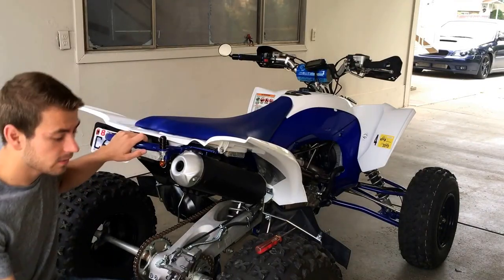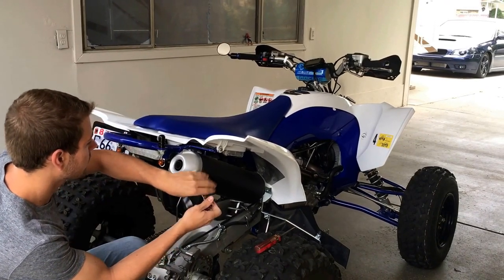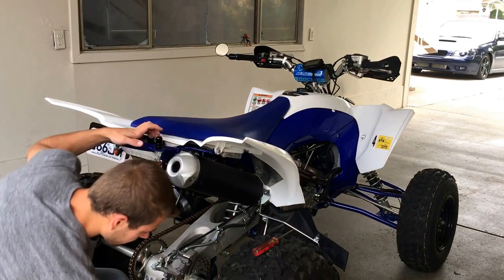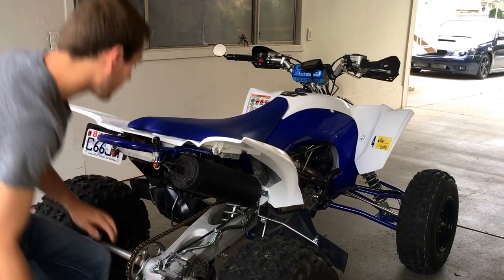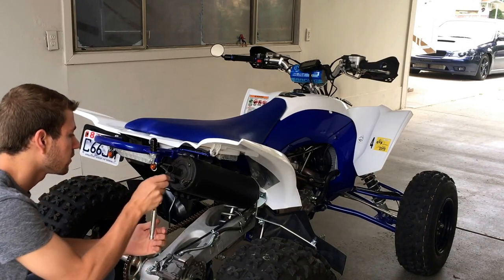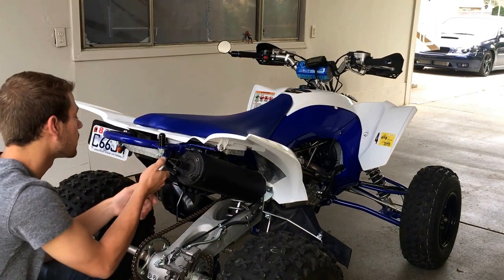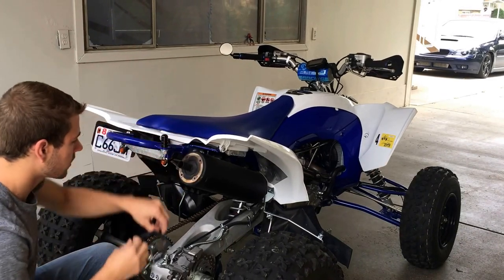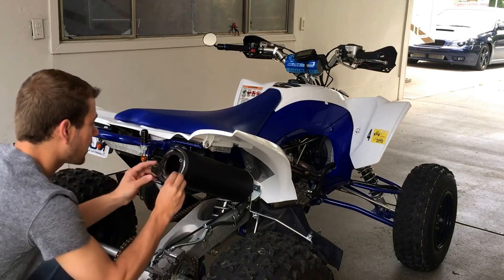Removing the spark arrestor from a yfz450r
How to remove the spark arrestor from the stock exhaust on a 2017 yfz450r.